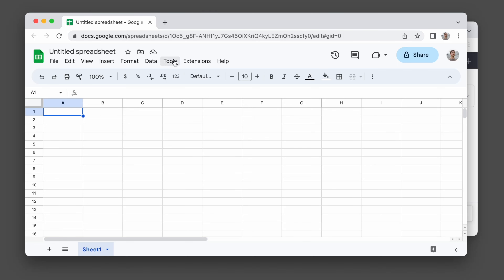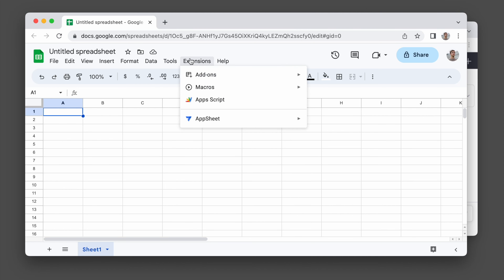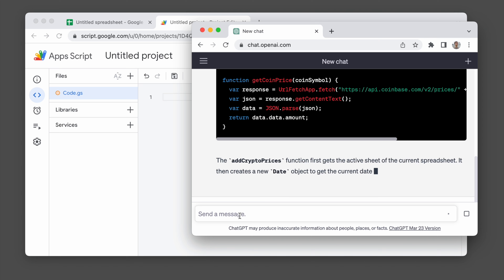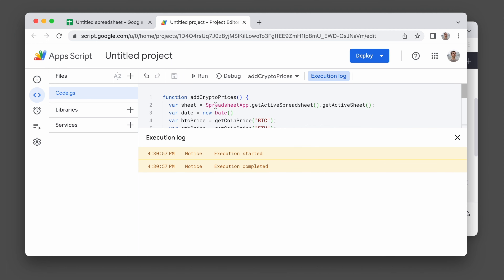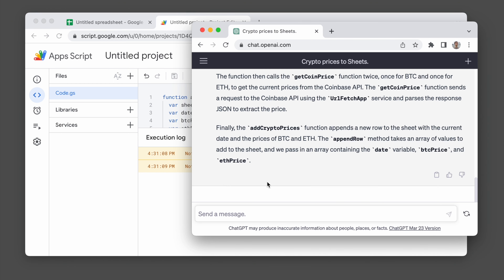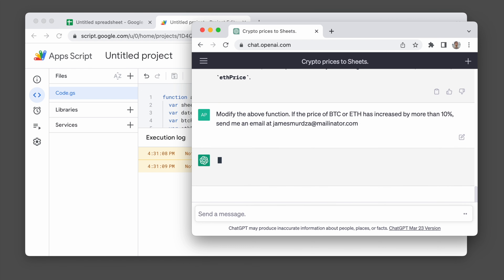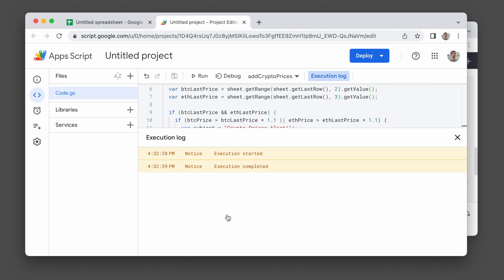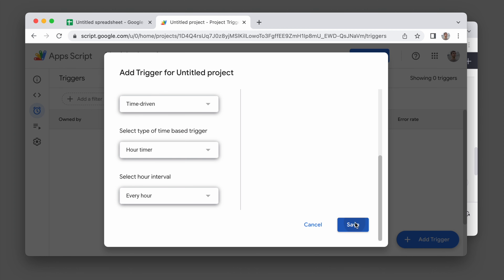Using ChatGPT to make a Bitcoin price notification bot in Google Sheets